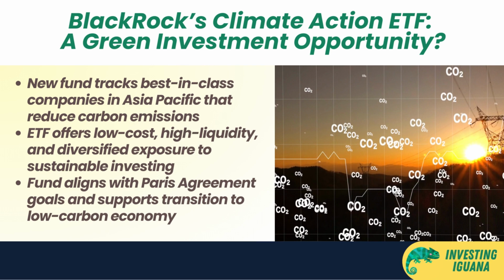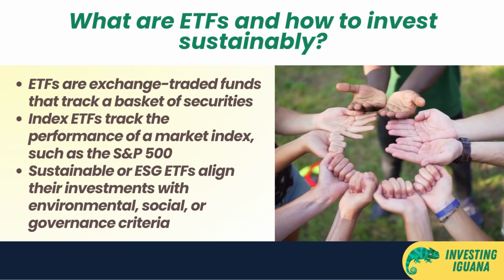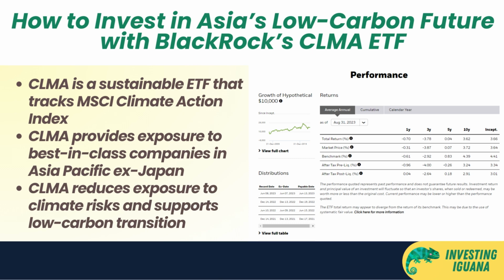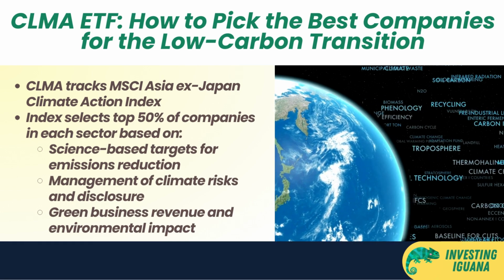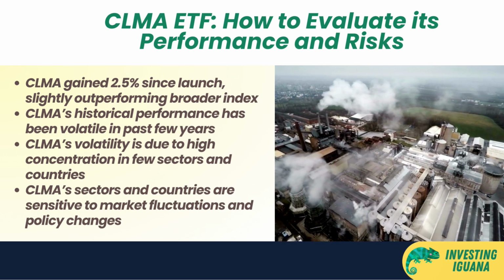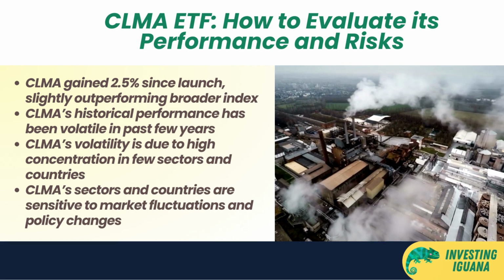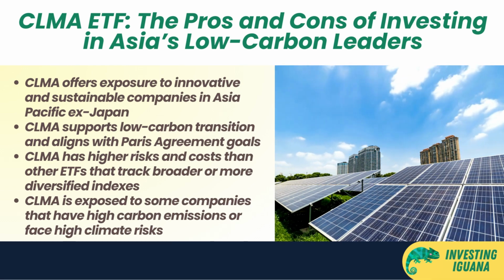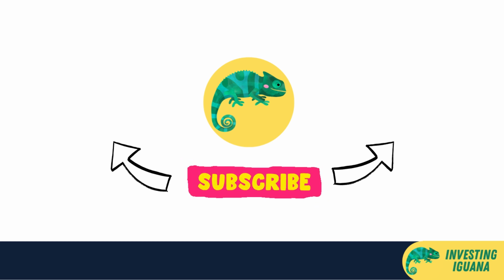What's Behind BlackRock's $426M Climate Action ETF? | 🦖 TheInvestingIguana EP144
🟩🟩 📈 Video Highlight: BlackRock's $426 million Climate Action ETF 📈
Today, we dissect BlackRock's newly launched Climate Action ETF listed on the Singapore Exchange. Discover if this sustainable fund aligns with your investment objectives. We break down the fund's focus on companies committed to reducing carbon emissions in the Asia Pacific region, its performance metrics, and potential risks and rewards. Gain valuable knowledge on the landscape of ESG (Environmental, Social, Governance) and sustainable investing, a sector rapidly gaining popularity.

🟡TIMESTAMP
0:00 - Intro: Welcome to The Investing Iguana
0:23 - Overview of Today's Topic: BlackRock's Climate Action ETF
0:50 - What is an ETF?
1:40 - Types of ETFs: Index and Sector ETFs
2:30 - Specialized ETFs: ESG and Sustainable Investing
3:30 - BlackRock's Role in Sustainable Investing
4:45 - iShares MSCI Climate Action ETF Series
6:10 - Singapore Launch of CLMA ETF
7:00 - How CLMA Selects Companies
8:00 - CLMA's Performance Since Launch
9:00 - Risks and Volatility of CLMA
9:50 - Pros and Cons of Investing in CLMA
10:20 - Conclusion: Should You Invest?
10:50 - Outro: Subscribe and Stay Green

💰 "Investing is a long-term game. Be patient, disciplined, and informed." - The Investing Iguana

🟥 Remember, always conduct your own research and consult a financial advisor before making any investment decisions.